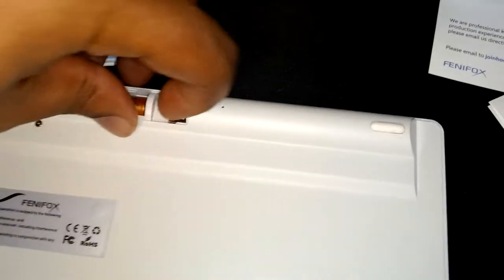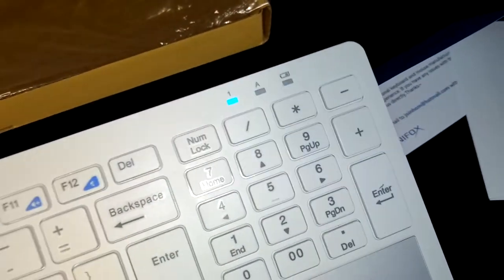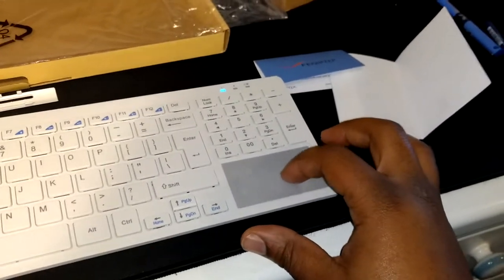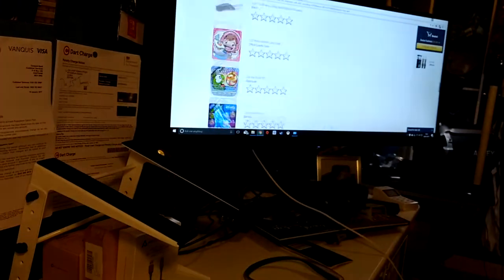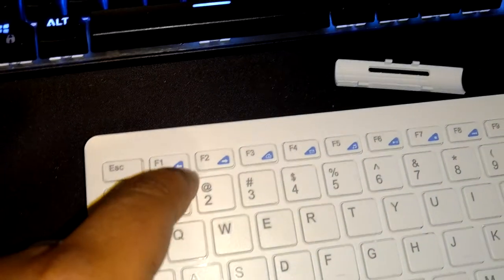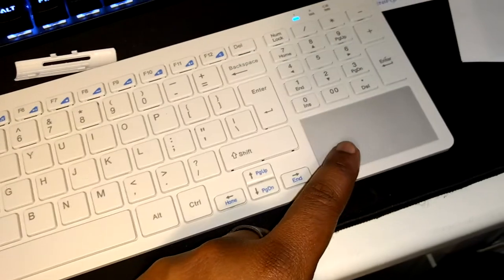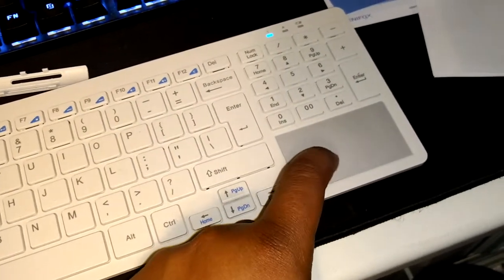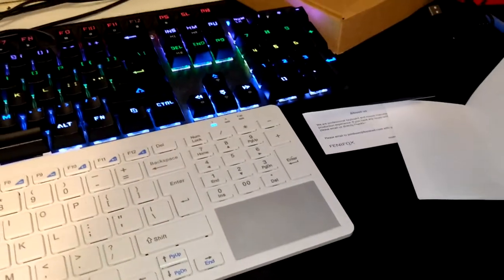A Quick Look: £19 Fenifox Wireless Keyboard w/ Touchpad